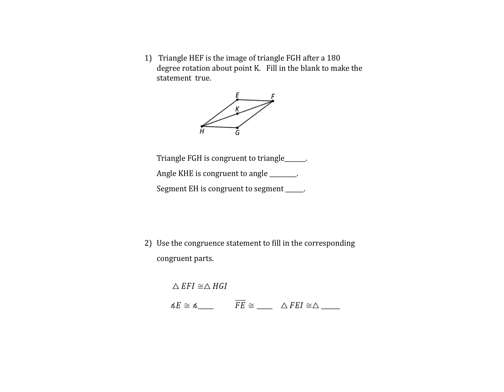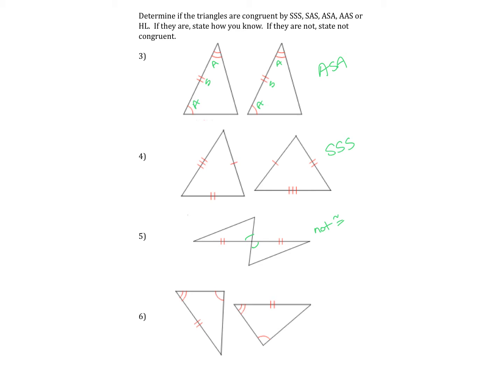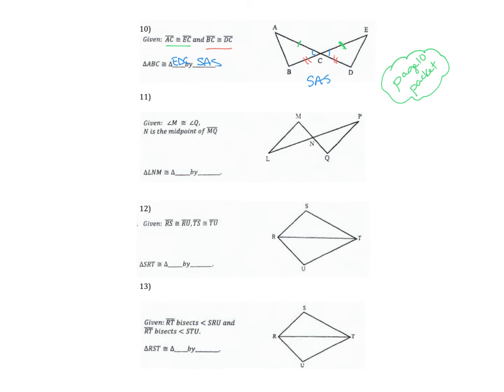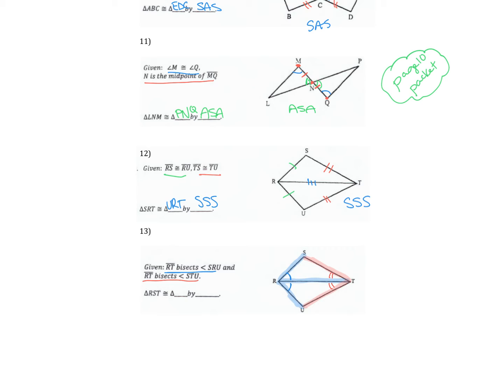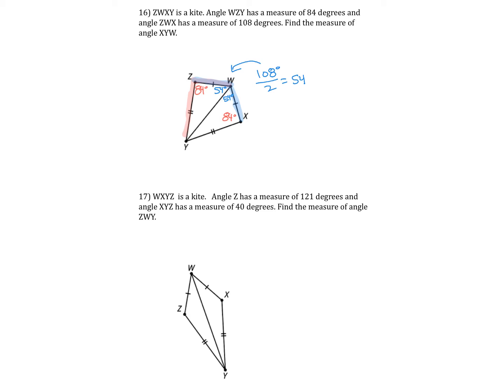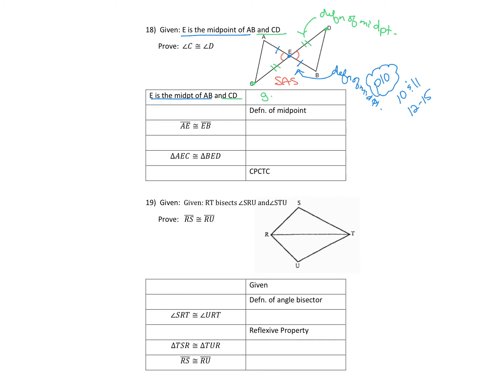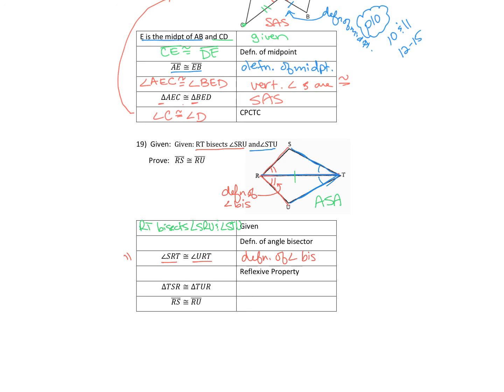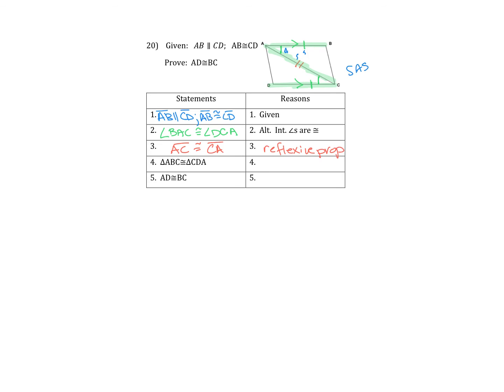unit 2 triangle congruence review centers half sheets blank.mp4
unit 2 triangle congruence unit review centers